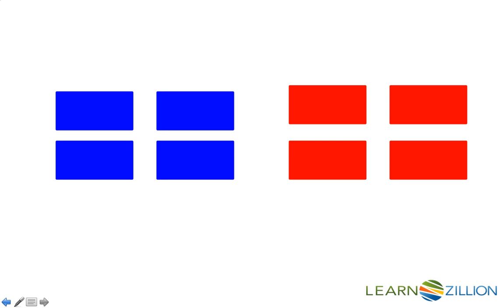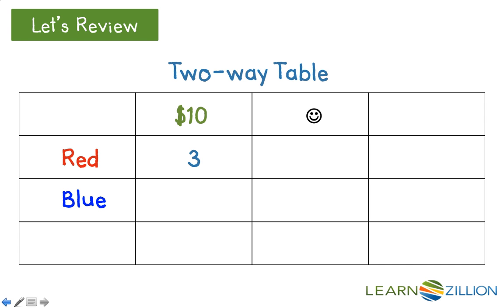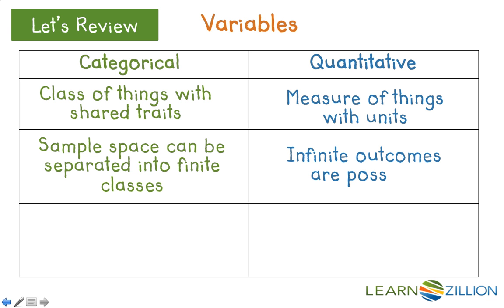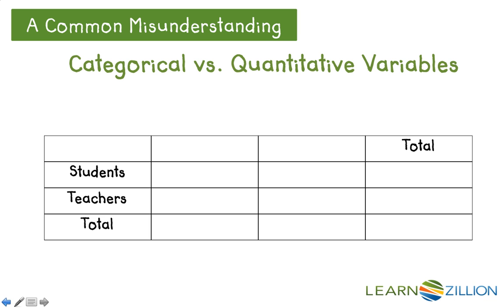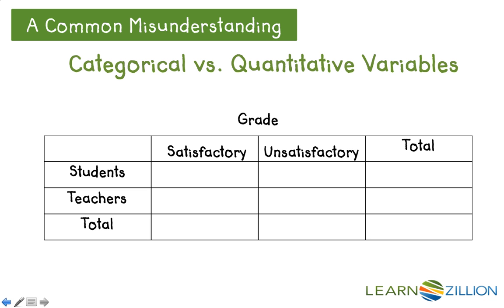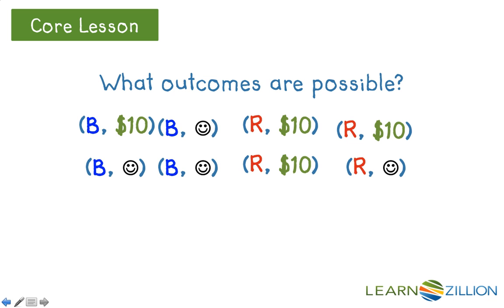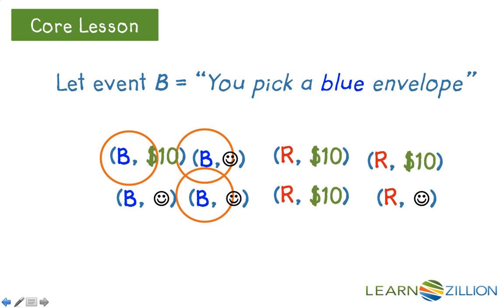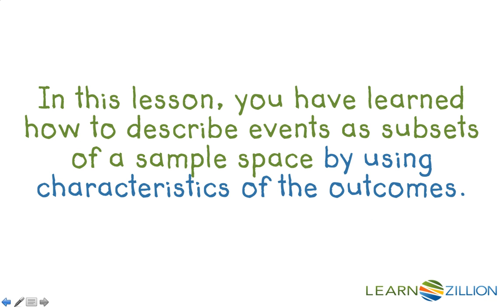Describe events as subsets of a sample space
In this lesson, you will learn how to describe events as subsets of a sample space by using characteristics of the outcomes.

ADDITIONAL MATERIALS

STANDARDS

CCSS.HSS-CP.A.1 Describe events as subsets of a sample space (the set of outcomes) using characteristics (or categories) of the outcomes, or as unions, intersections, or complements of other events (“or,” “and,” “not”).

IN.FM.S.2 Perform operations on sets (union, intersection, complement, cross product) and illustrate using Venn diagrams.

IN.FM.P.8 Describe events as subsets of a sample space (the set of outcomes) using characteristics (or categories) of the outcomes, or as unions, intersections, or complements of other events.

FL.MAFS.912.S-CP.1.1 Describe events as subsets of a sample space (the set of outcomes) using characteristics (or categories) of the outcomes, or as unions, intersections, or complements of other events (“or,” “and,” “not”).